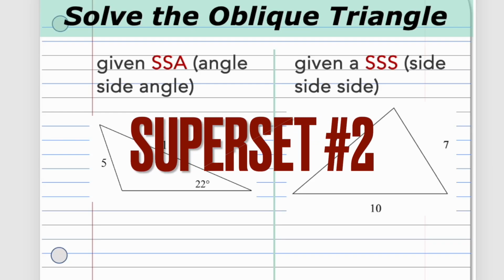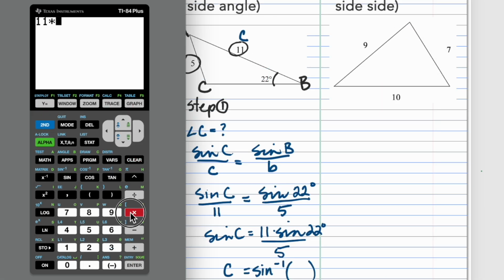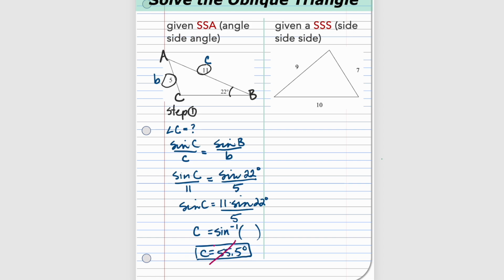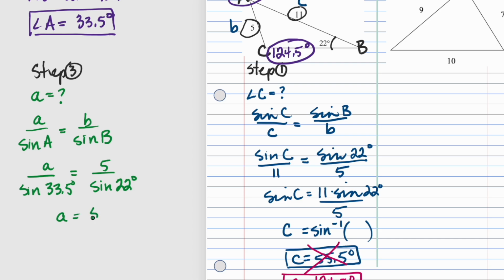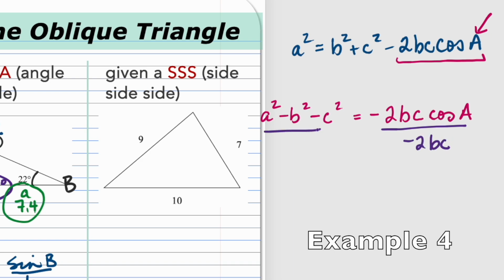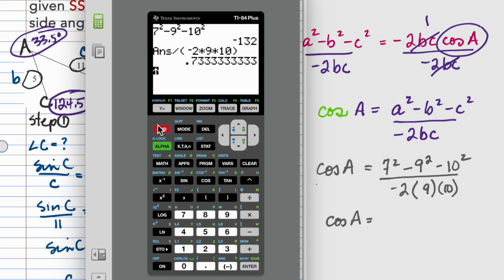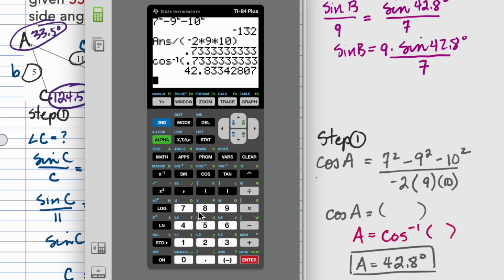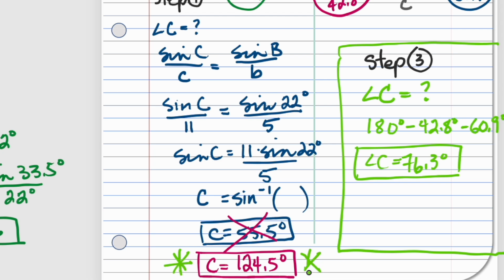Sine Law versus Cosine Law 2 of 3 Trigonometry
Let's continue with our "This versus That" series of examples.
This video is the second of three in the superset series "Sine Law versus Cosine Law" set of examples. In the first example, we will use the Sine Law to solve a triangle and in the second, we will use the Cosine Law to solve a triangle. These questions are typically found in Pre-Calculus 11 and 12 in the BC Canadian math curriculum.